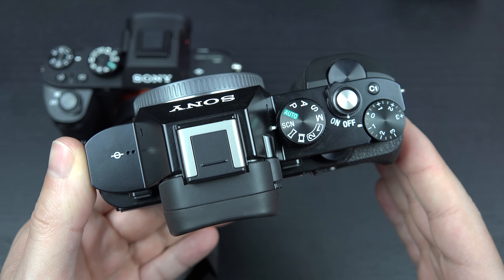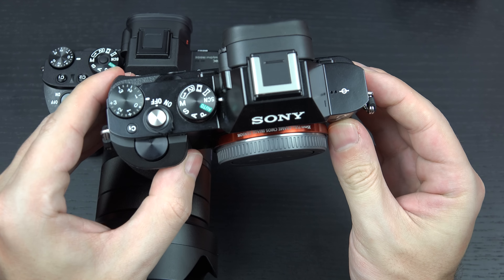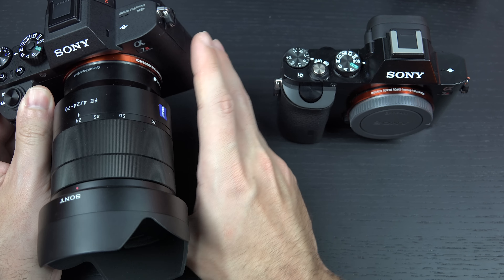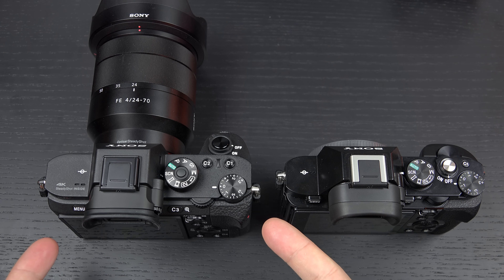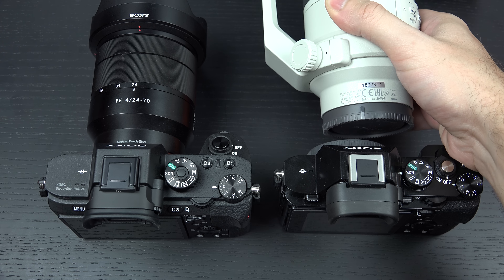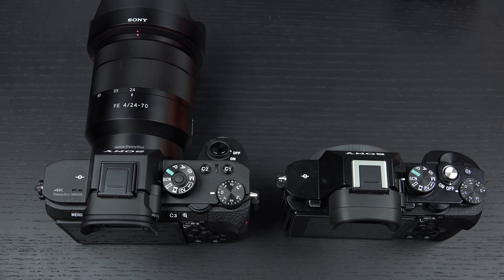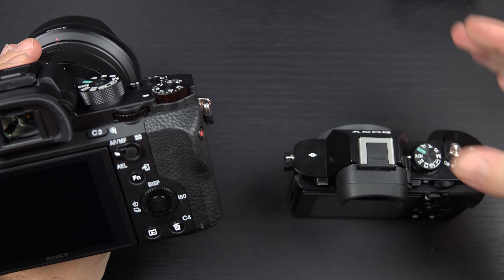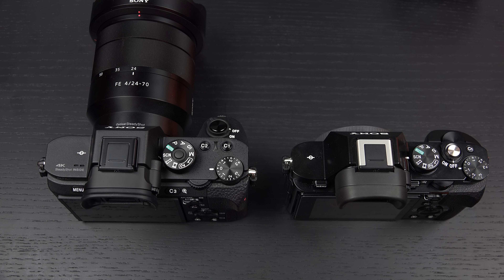Sony A7RII vs A7R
Here is a brief comparison between the Sony A7R II and its predecessor, the A7R. Enjoy!
-TDD